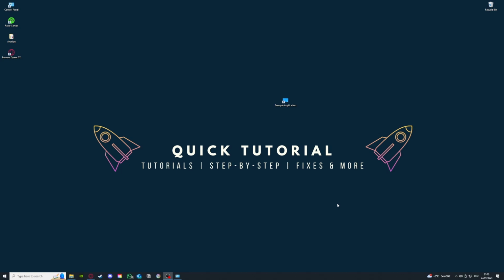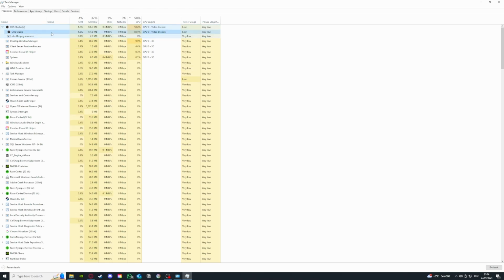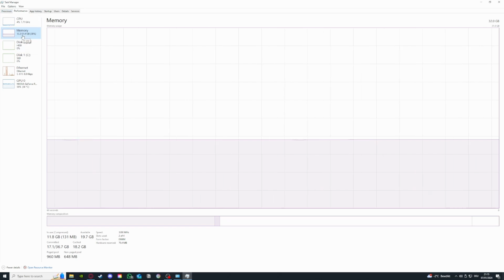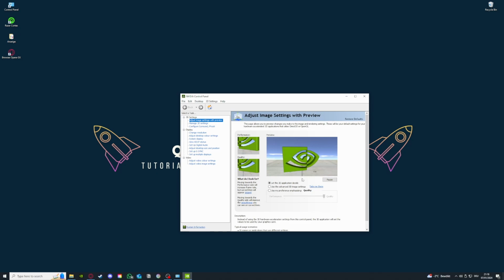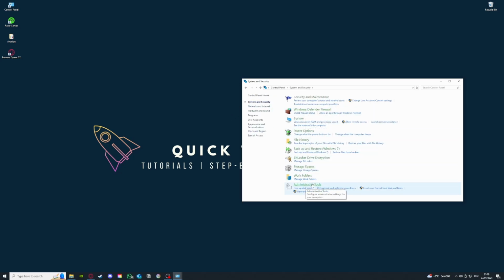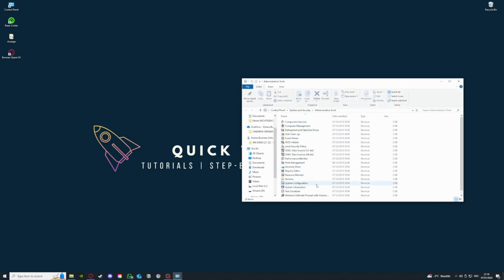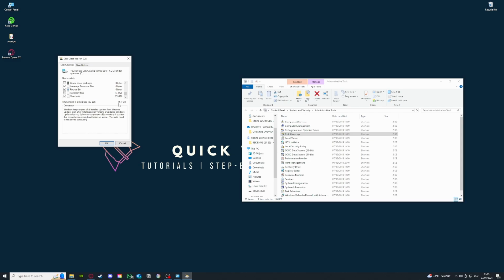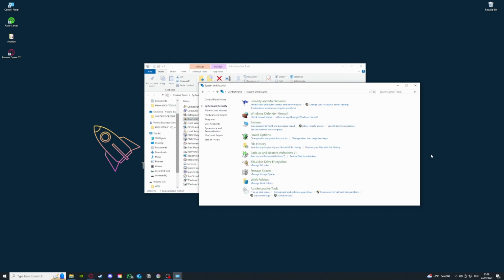Natron Lagging? Fix Slow Performance, Freezing & High CPU (2026)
Natron lagging or running slow? This tutorial fixes slow performance, freezing and high CPU usage when running Natron on Windows 10 and 11.

These are the Windows-level fixes that resolve most Natron problems — no downloads and no extra software needed. They run quickest-first, so work through them in order and stop as soon as Natron is working again.

0:00 Intro
0:50 Find what's eating your CPU and memory (Task Manager)
2:40 Reading the Performance tab — GPU, CPU, RAM
4:00 Nvidia settings: switch to performance mode
6:00 Disk Cleanup — freeing up space
8:45 Which files are safe to delete
10:00 Wrap up

How to fix lag in Natron
Natron running slow – performance fix
Fix high CPU usage in Natron
Natron freezing – how to fix
Fix Natron input lag
Improve Natron responsiveness
Natron stuttering – fix
Boost Natron performance on low-end PCs
Fix lag when opening files in Natron
Speed up Natron on Windows 11
Reduce memory usage in Natron
Natron slow loading – fix
Natron lag fix 2026